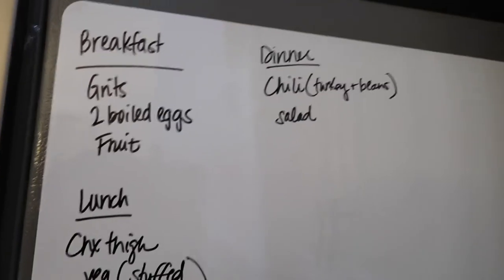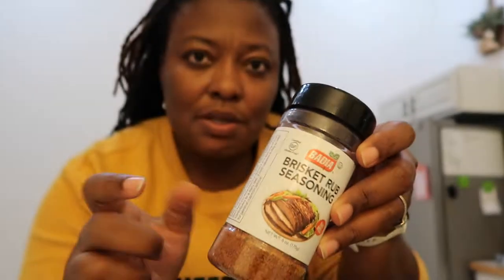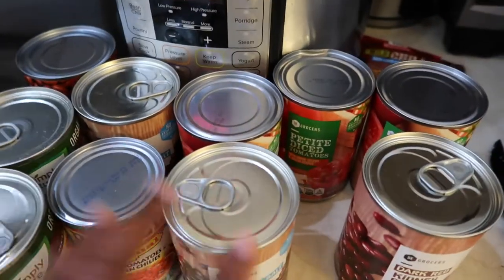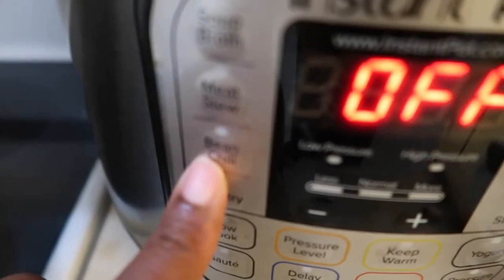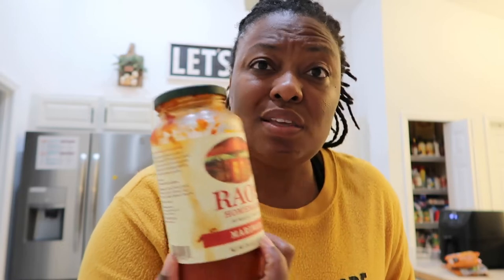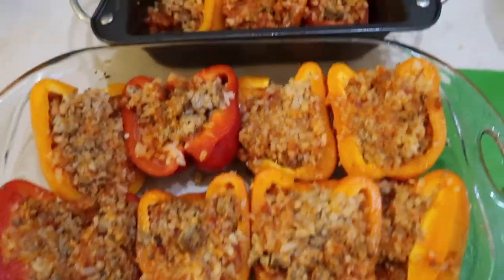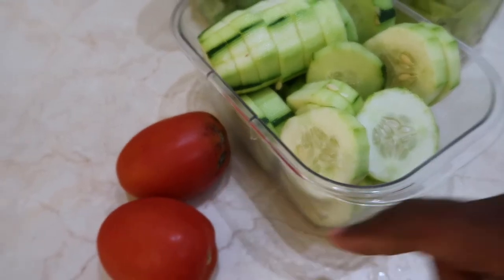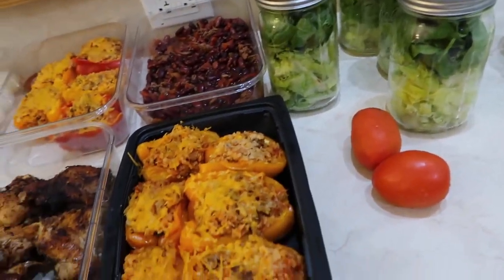Wk 37 Easy Low Carb Meal Prep| Quick Chili and Low Carb Stuffed Peppers| 100lb WeightLoss Journey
Welcome to Happily EverAfter Living (Heal), (HappilyEverAfterLiving.com) where we talk about health, wealth, and self development.

Thanks for stopping by the channel. In today’s video, I wanted to share my meal prep for week 37! I cannot believe that I have been on this journey for 37 weeks now.  However, in comparison to the fact that I am doing this for the rest of my life, it doesn’t seen like a long time at all.

In this week’s meal prepped, I made a chili with canned beans and ground turkey.  I also prepped stuffed peppers using cauliflower, ground turkey and Rao’s marinara sauce.  As you guys know, I prefer meals that are as quick and easy,  but still nutritious as possible and that was the goal for this week’s meal prep.

Here are the links for some of the items that were shown in this video:
Air Fryer
Instant Pot
Meal Prep Containers:Smaller containers
Larger Containers

I’d like to take this time to thank you so much for choosing to be a part of this community.

I really appreciate you taking the time to watch my videos, encourage me along the way and allow me to be a part of your journey as well!

As I mentioned, before I am currently accepting coaching clients in the areas of weight loss and budgeting. If this is something that sounds interesting to you, you may book here:

❤️-Felicia